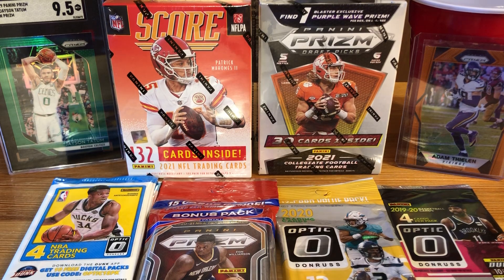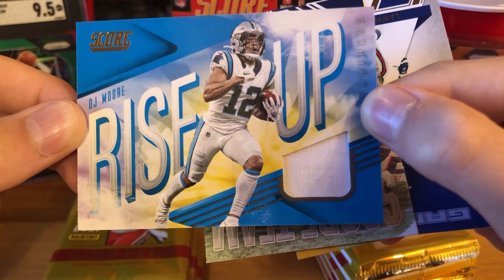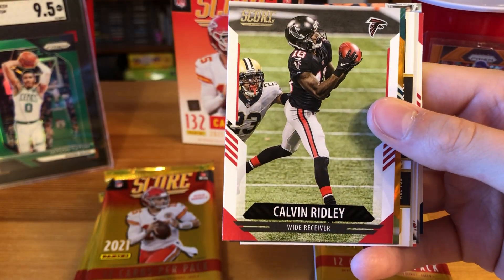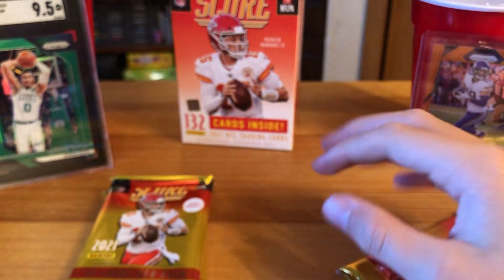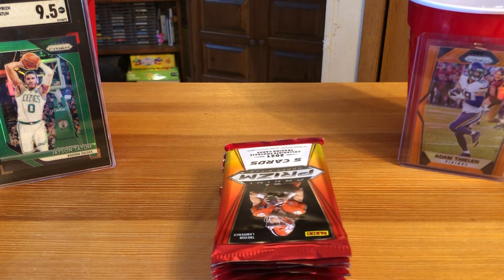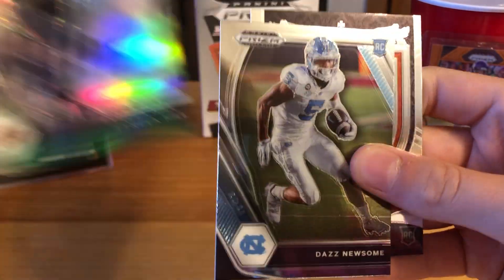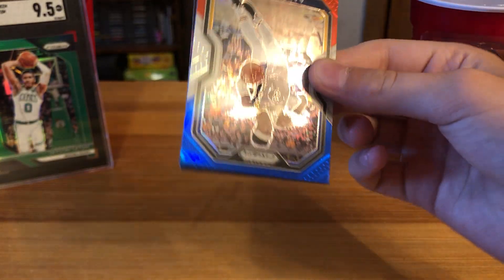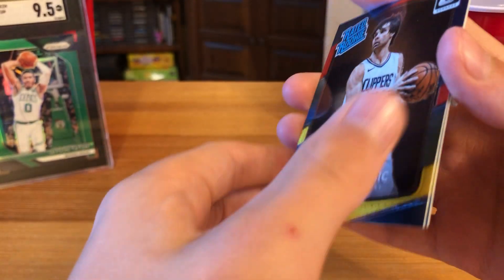MY HUGE BIRTHDAY RIP!!!!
SO MANY PACKS!!